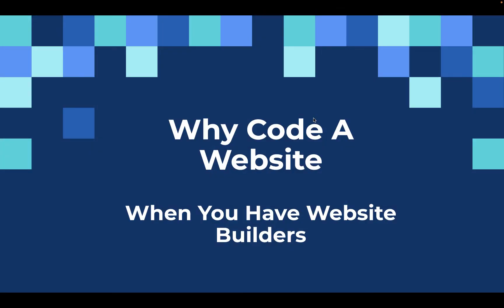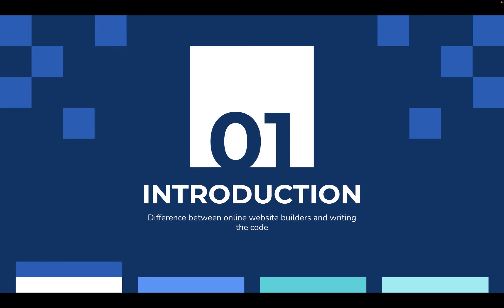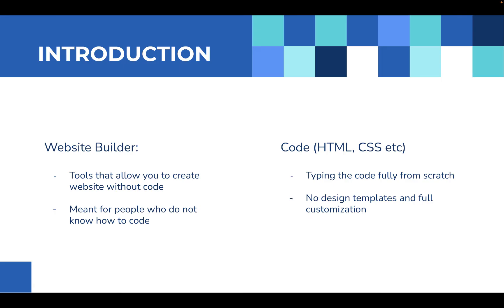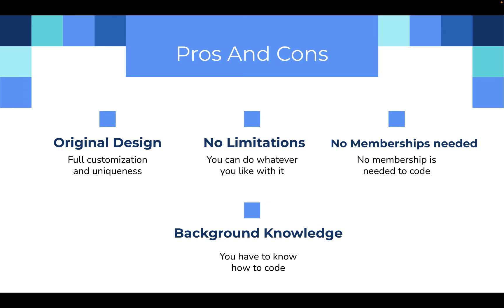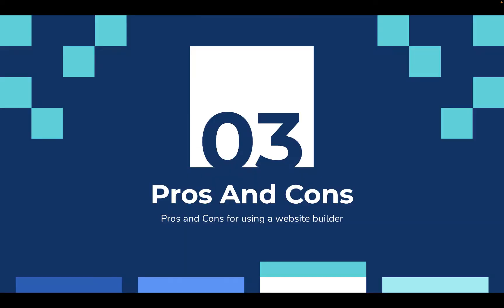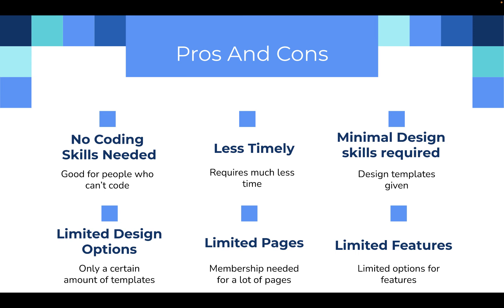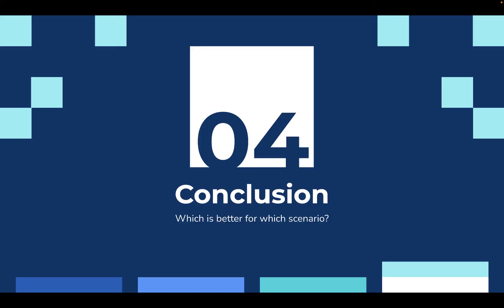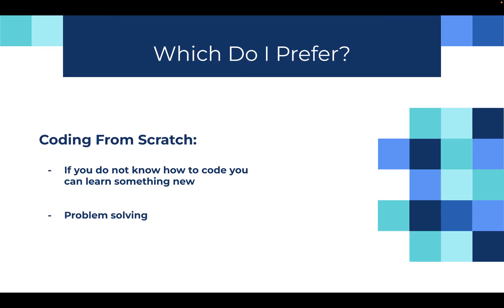Coding VS Website Builders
Hello Everybody, in this Video I will be covering a question that people ask a lot, Why learn to code when you can use a website builder?